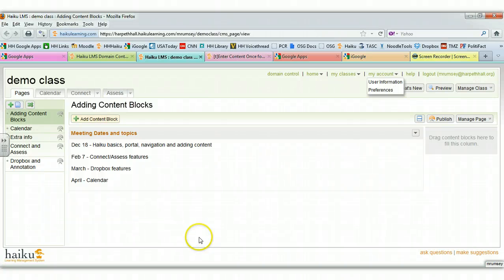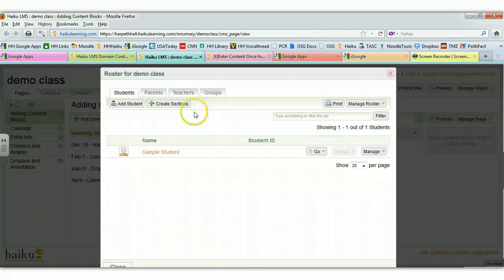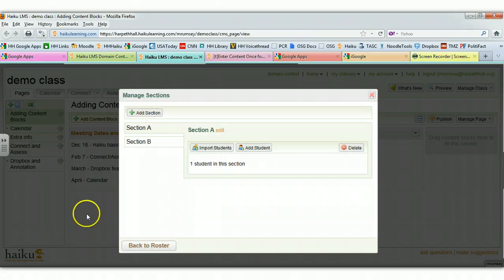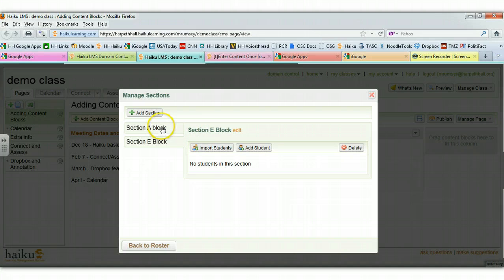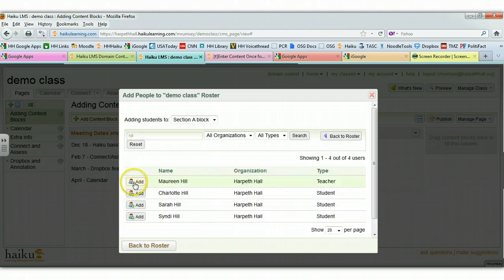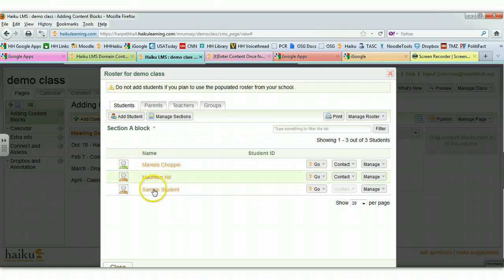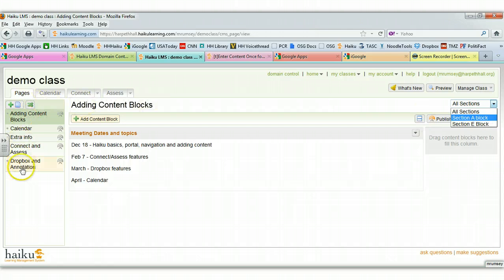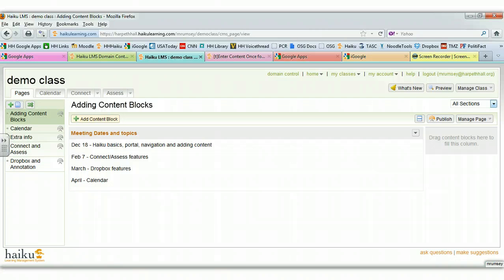roster groups in Haiku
creating roster groups